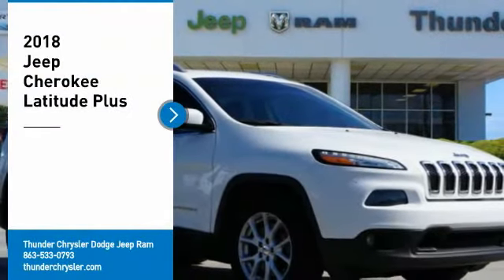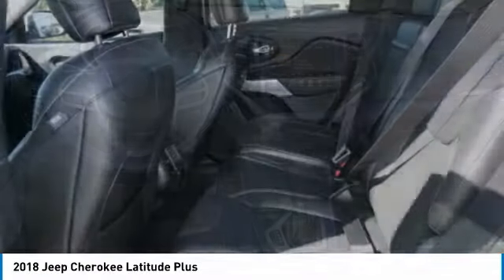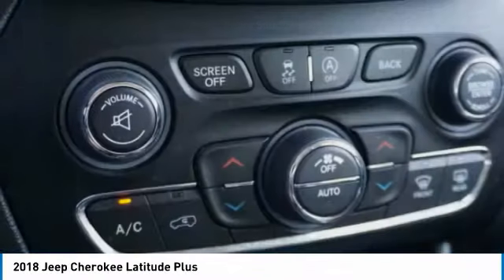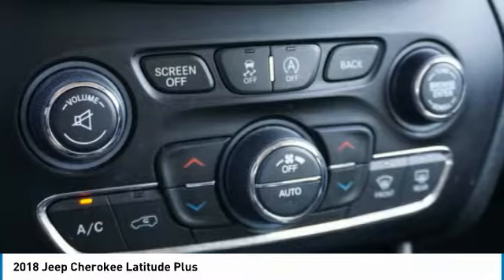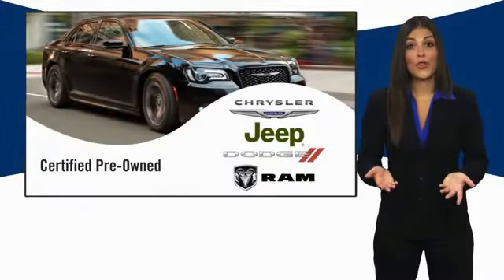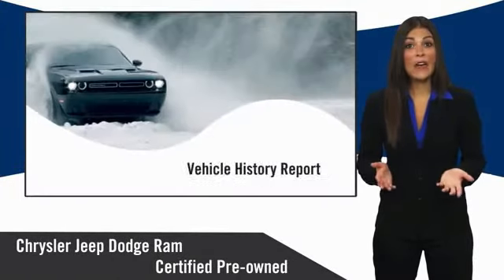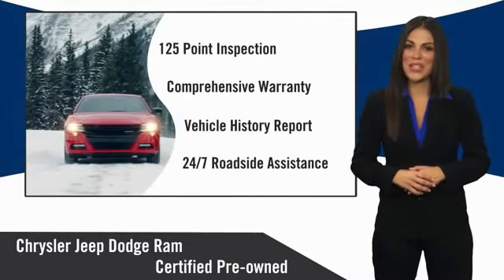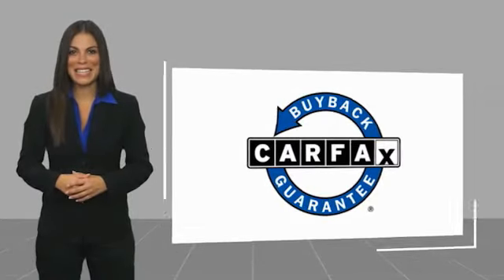2018 Jeep Cherokee Bartow FL D511594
2018 Jeep Cherokee Latitude Plus

1425 W. Main St.

Clean CARFAX. CARFAX One-Owner.FCA US Certified Pre-Owned Details:  * 125 Point Inspection  * Warranty Deductible: $100  * Limited Warranty: 3 Month/3,000 Mile (whichever comes first) after new car warranty expires or from certified purchase date  * Includes First Day Rental, Car Rental Allowance, and Trip Interruption Benefits  * Vehicle History  * Roadside Assistance  * Powertrain Limited Warranty: 84 Month/100,000 Mile (whichever comes first) from original in-service date  * Transferable WarrantyBright White Clearcoat 2018 Jeep Cherokee Latitude Plus3.2L V6 9-Speed 948TE Automatic FWD Cherokee Latitude Plus, 4D Sport Utility, 3.2L V6, 9-Speed 948TE Automatic, FWD, Bright White Clearcoat, Black Cloth, Air Conditioning ATC w/Dual Zone Control, Auto-Dimming Rear-View Mirror, Comfort/Convenience Group, Humidity Sensor, Power Liftgate, Premium Air Filter, Quick Order Package 26D, Security Alarm, Universal Garage Door Opener. Recent Arrival!Awards:  * 2018 KBB.com 10 Most Awarded Brands The THUNDER has come to Bartow, Florida! Come feel the difference of a family owned hometown dealer. Come and get...THUNDER STRUCK! Fresh Oil Change, Completely Detailed Inside and Out, This vehicle has been put through our 125 point inspection by our ASE Certified Master Technicians. At Thunder Chrysler, we carry the cleanest, lowest mileage vehicles that we can find! We pride ourselves in offering the best vehicles at fair prices! Thunder Chrysler is proudly serving.. Bartow, Lakeland, Mulberry, Lakeland Highlands, Highland City, Eagle Lake, Wahneta, Auburndale, Winter Haven, Homeland, Fort Meade, Bradley Junction, Plant City, Kathleen, Lake Wales, Tampa, Orlando. We also service the following States... Georgia, Alabama, South Carolina & more. *Price excludes tax, tag, dealer installed options, $69 electronic filing fee and $699.00 dealer documentation fee.Price guarantee may require VIN/stock number information to ensure accuracy. Please contact dealer for full disclosure on all pric